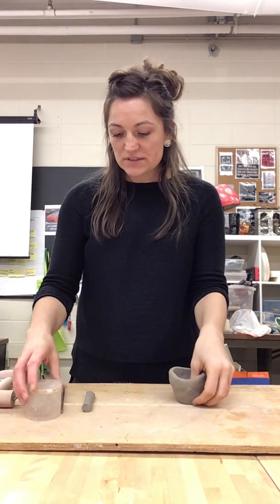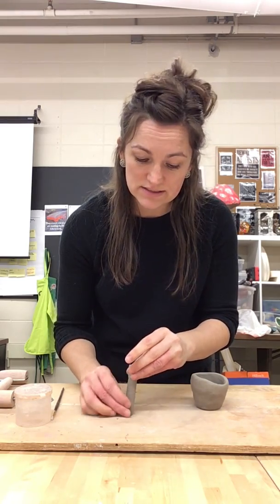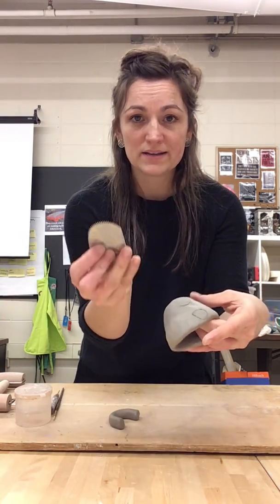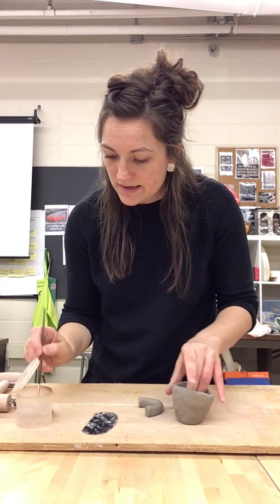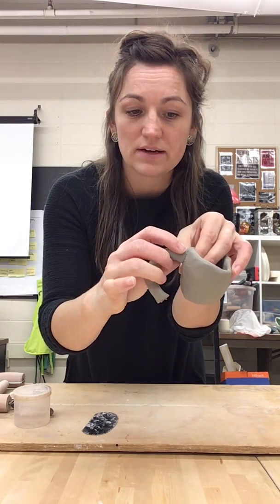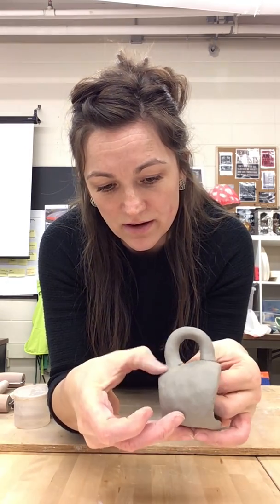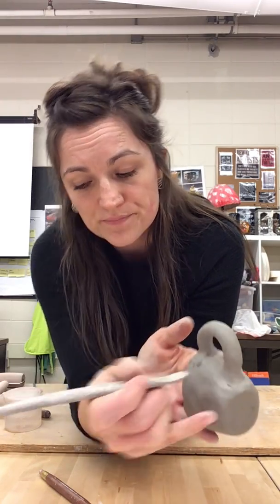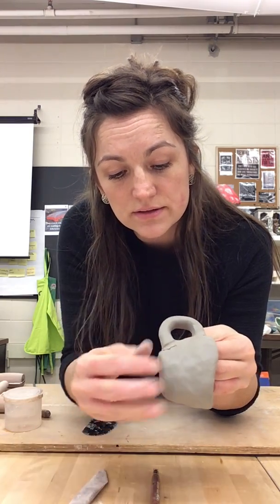Ceramics Bootcamp: Joining Two Pieces of Clay